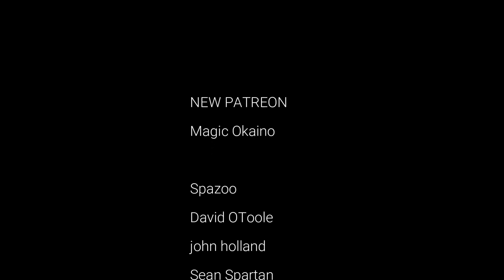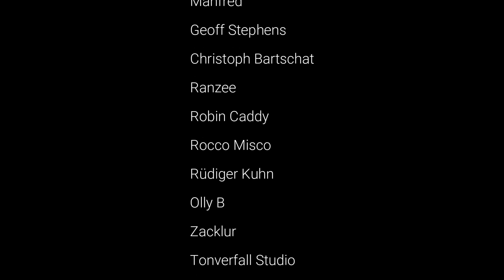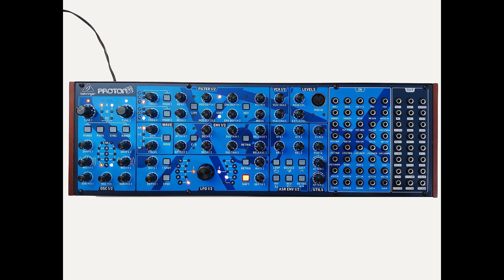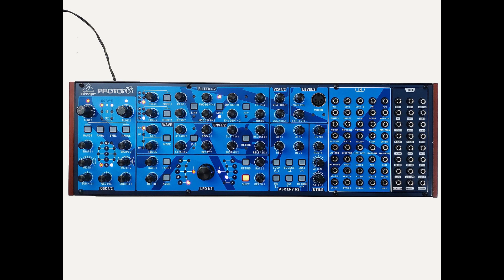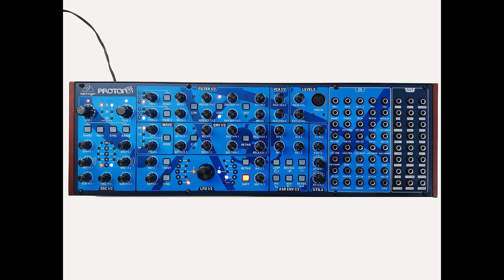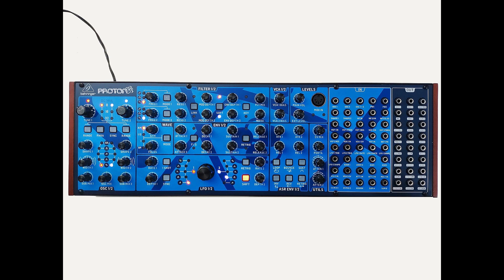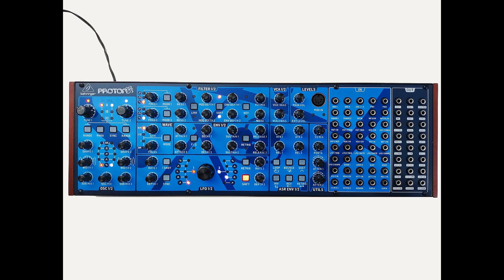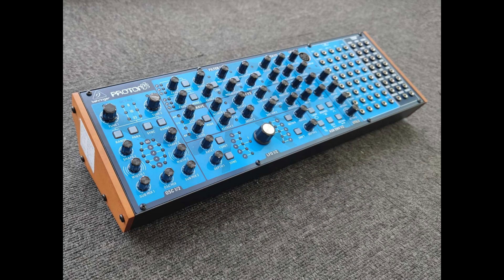Behringer Proton Ready for Production